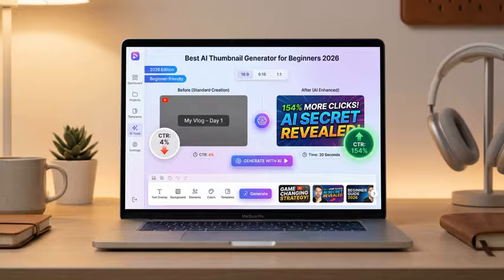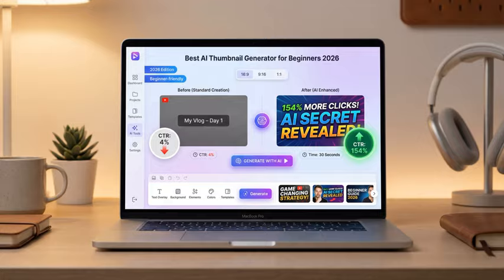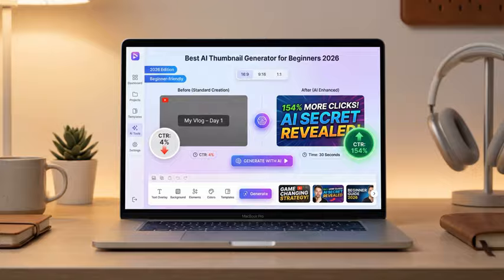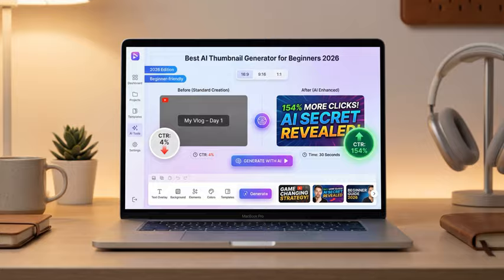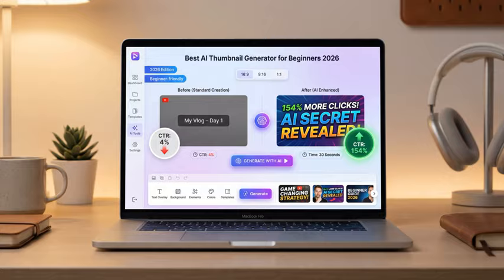Best AI Thumbnail Generator for Beginners 2026 (154% CTR)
1. [What is an AI thumbnail generator for beginners in 2026?](what-is-an-ai-thumbnail-generator-for-beginners-in-2026)...